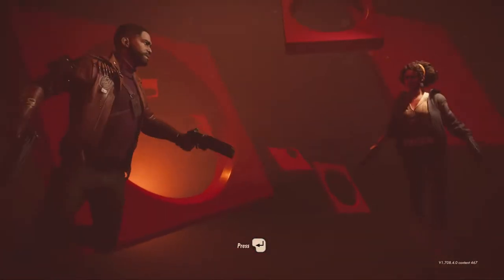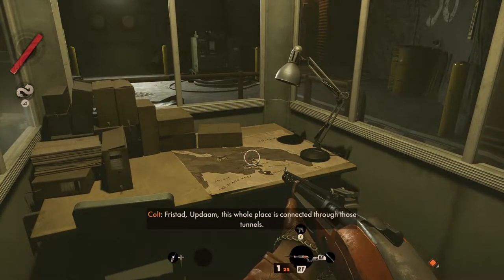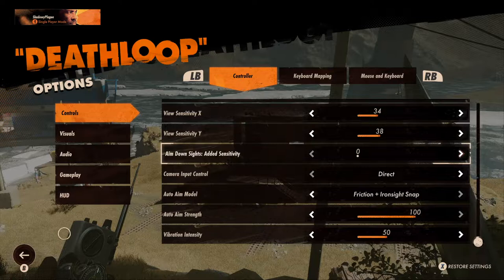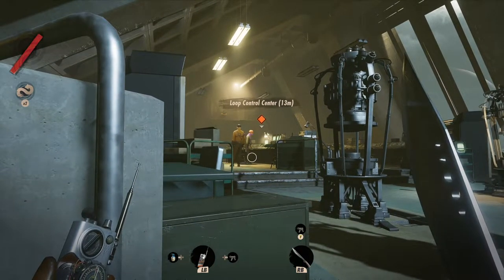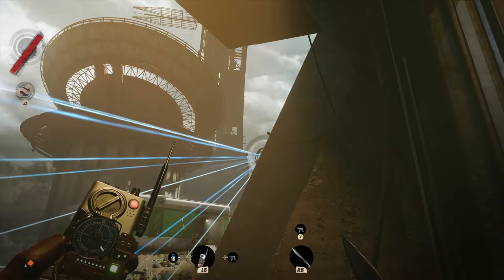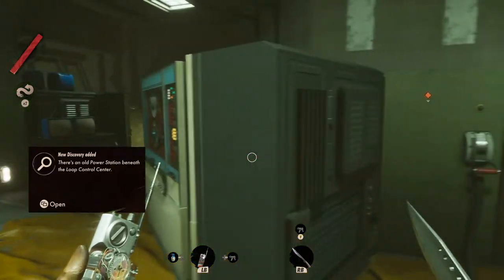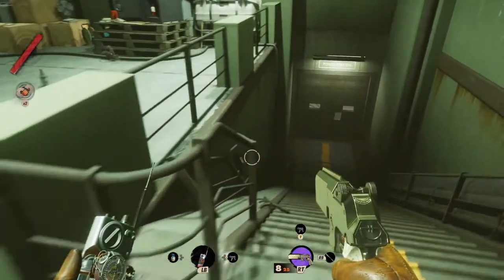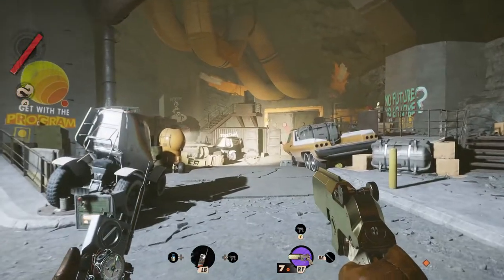PC DEATHLOOP GAMEPLAY WALKTHROUGH PART 2 - THE COMPLEX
This is PC Deathloop Gameplay Walkthrough Part 2 - The Complex (PC) which includes the full game, a review and commentary.

Deathloop is a 2021 action-adventure game developed by Arkane Studios and published by Bethesda Softworks. It was released on September 14, 2021 for PC and as a console exclusive for the PS5.

Amazon Lists:
Gaming Setup
Random Stuff I Buy

Boom Arm
Pop Filter

In Deathloop, we follow the character Colt, an assassin stuck in a time loop, who wakes up on the beach of Blackreef to find his whole world shifted when he doesn't remember who he is or his mission to break the loop. The island Blackreef is stuck in a time loop and its Colts mission to release the inhabitants, Visionaries and Eternalist alike. Using weapons and abilities found along the way Colt discovers he's being hunted by his ultimate rival Julianna, who is sworn to protect the loop at all costs. Players will experience the main story as Colt hunting down targets to break the loop and earn his freedom. With each new loop reveals more of its past and future. Adapting to each new loop helps the player find hints and clues to get them closer to their ultimate end goal. Once the main storyline is finished the  player will have the opportunity to play as Julianna, Colts rival assassin, whose sole purpose is to take down Colt and keep the loop going.

Colt has been tasked to take out eight targets across the island before midnight, as leaving even one alive will cause the time loop to reset and undo his work. Should Colt die before taking out the eight targets, he will wake back up at the start of the loop. If at first you don't succeed. die die again.